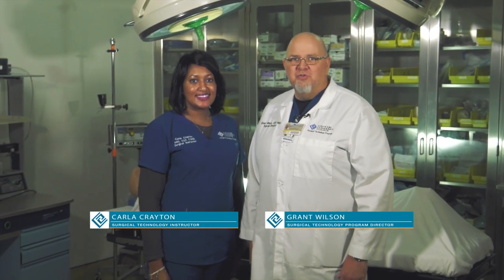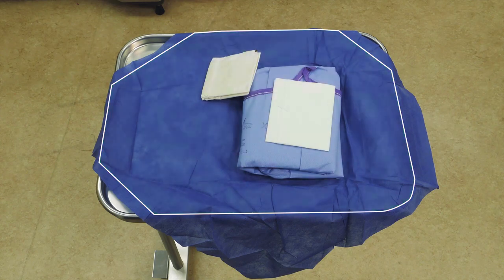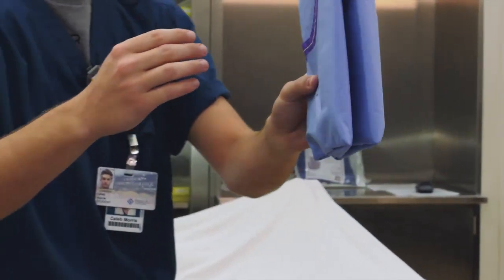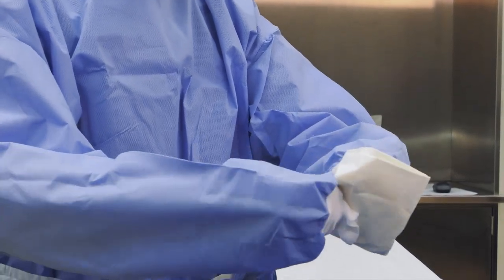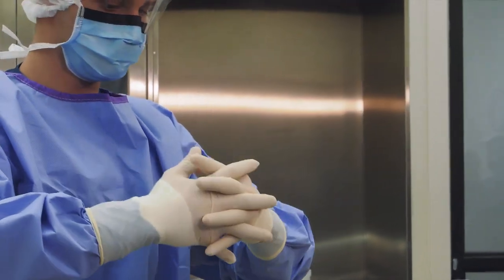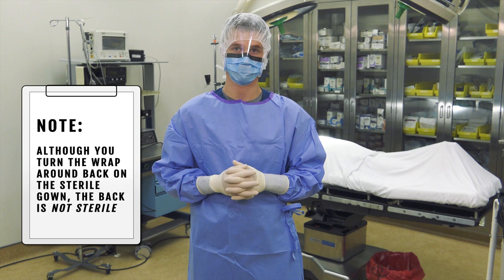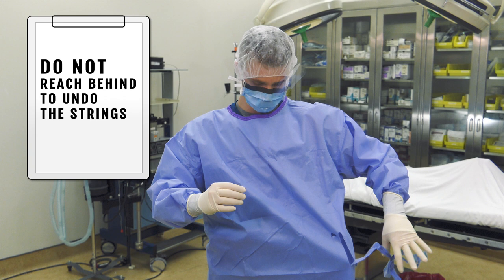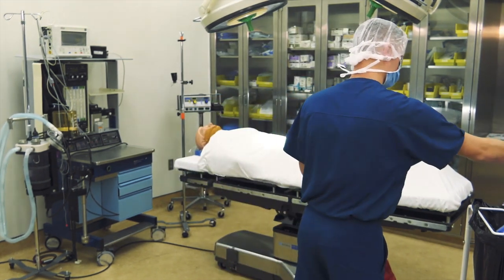Donning a Sterile Gown